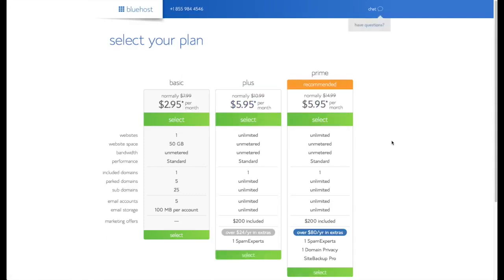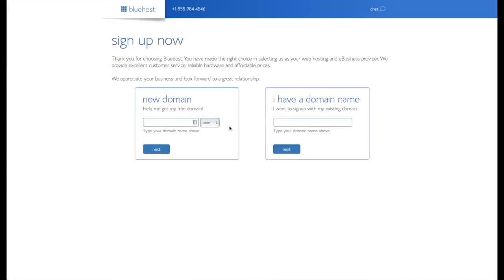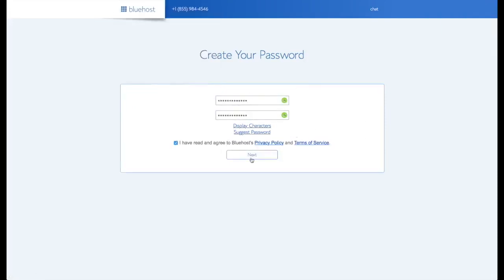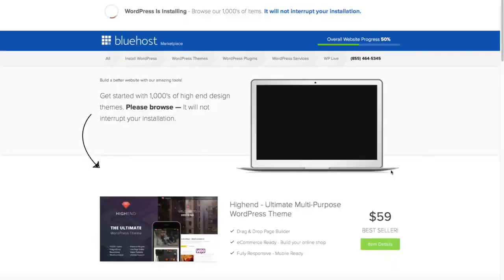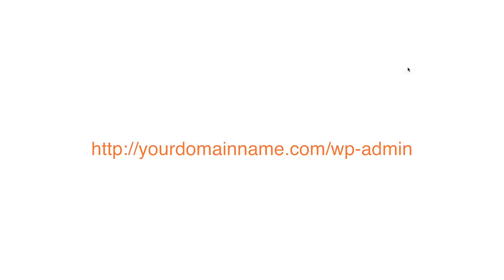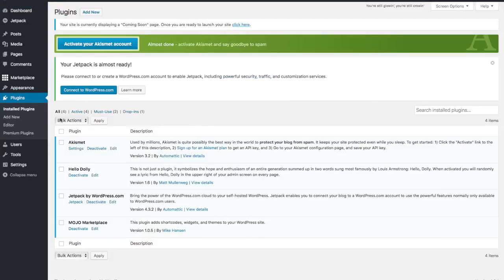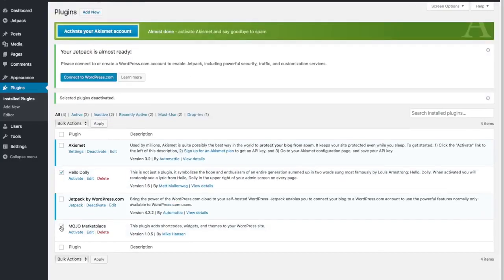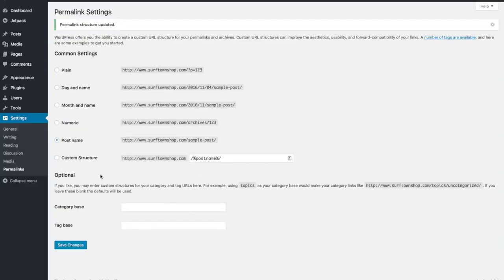BLUEHOST WORDPRESS - STEP BY STEP TUTORIAL